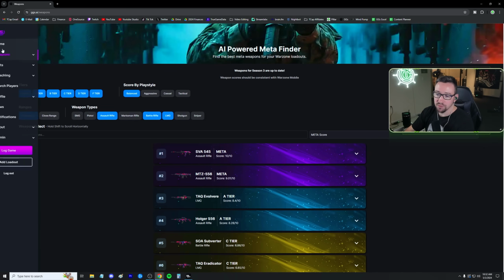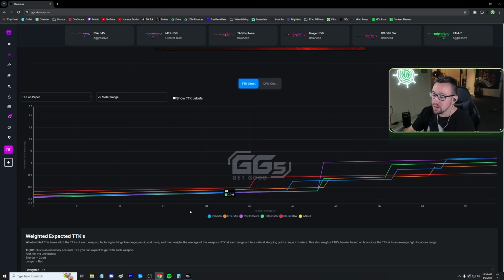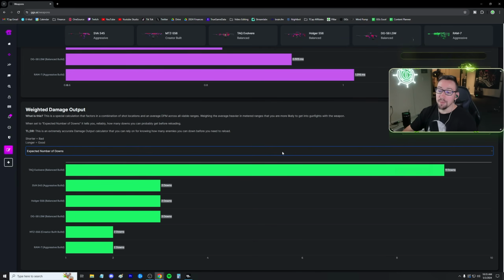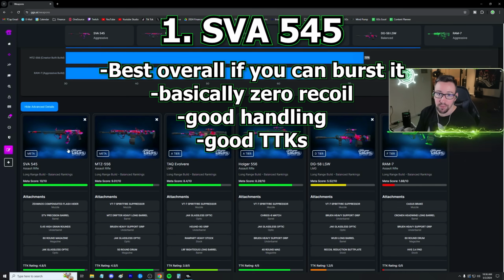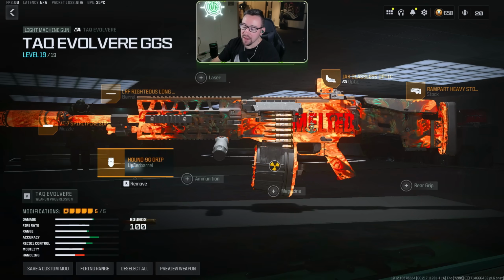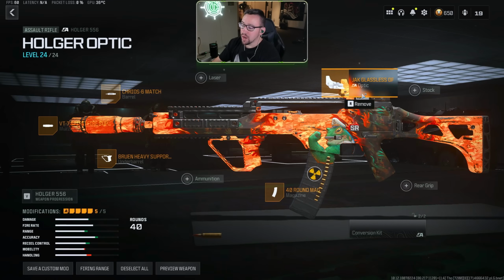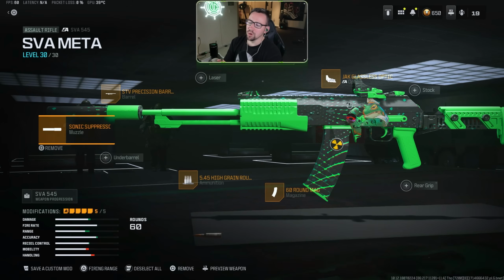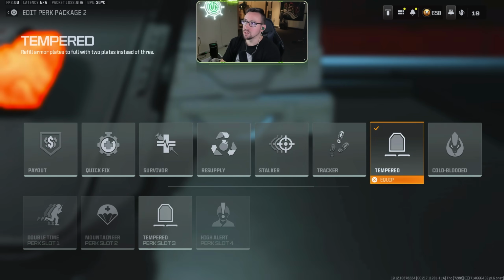Best Assault Rifles for Rebirth Island Warzone Season 3 Reloaded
Call of Duty Warzone 3 Season 3 Reloaded is HERE and TCaptainX has the Top 5 META AR loadouts you NEED TO RE USING on Rebirth Island. Using this Warzone gameplay and data from GGs.ai you can see the BEST Assault Rifle class loadouts with the highest TTK, fastest movement speed, and overall best META to give you those close range high-kill games in Warzone.

Long Range Meta Explained: (00:00)
Summarizing the Top 5 Loadouts: (3:59)
Taq Evolvere: (5:31)
DG 58 LSW: (6:29)
Holger 556: (7:19)
MTZ 556: (7:58)
SVA 545: (8:51)
Perks, Tacticals and Lethals: (9:55)